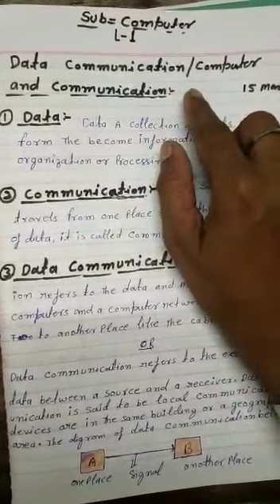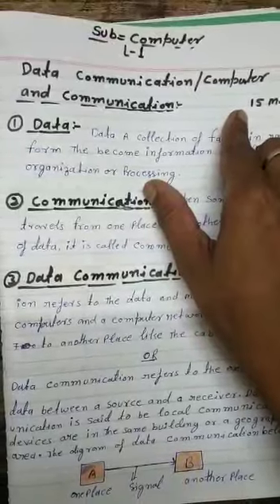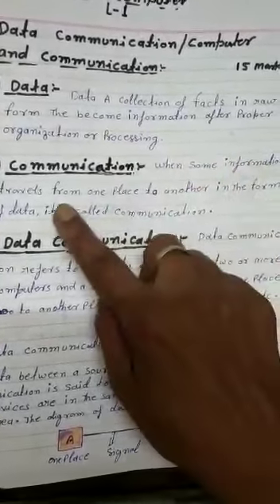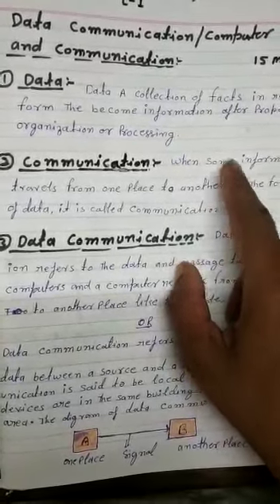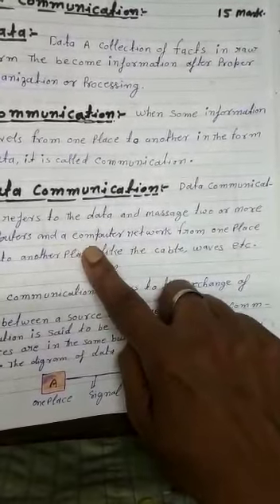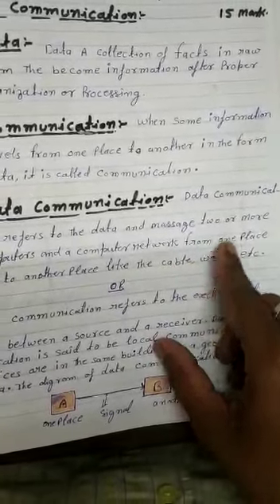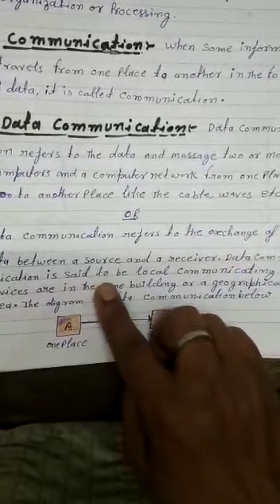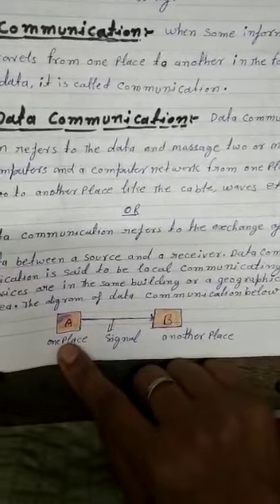Class 10th Computer(EM) lesson 1" Data Communication "( Part 1) by Roopesh ku. Sriwastwa sir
Class 10th computer lesson 1 data communication Part 1